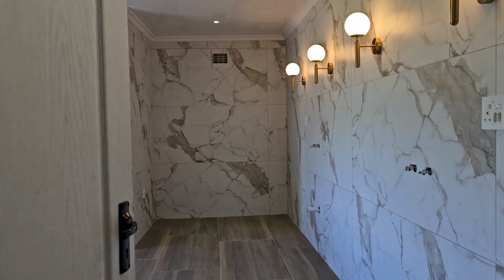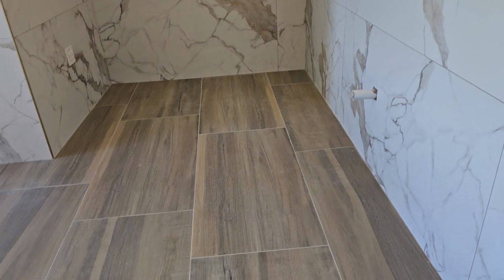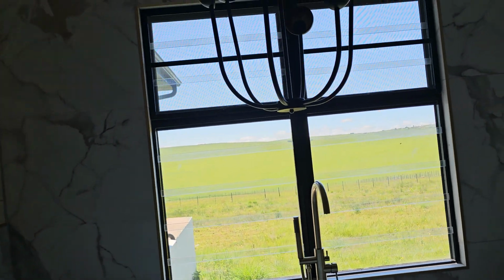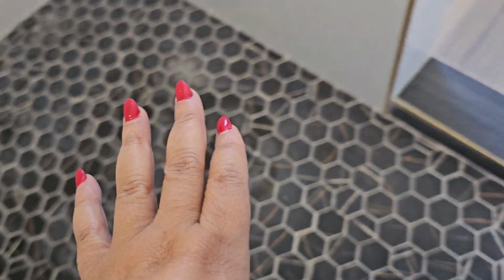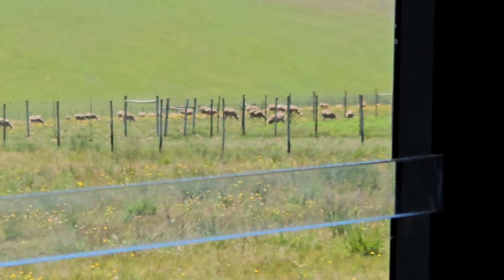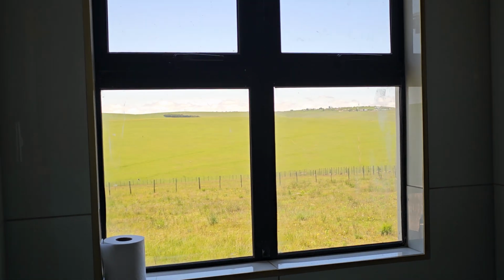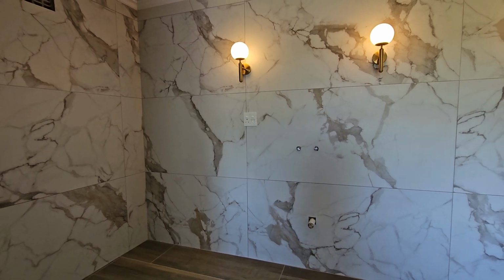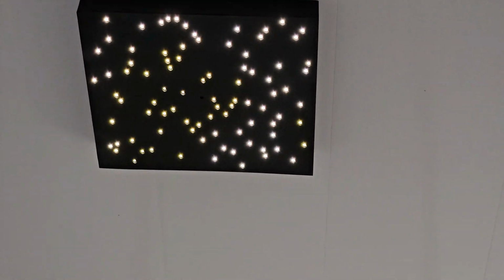Watch This Stunning Bathroom Design Come To Life With Gold Accents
My main bathroom is finally complete — and it’s massive! This luxurious space is part of my 5-bedroom, 5-bathroom modern farmhouse build in the Eastern Cape, South Africa. From the spacious layout to the stunning finishes, this bathroom reflects my vision of bringing high-end, modern living into a rural village setting.

For the finishes, I sourced beautiful tiles from Tile Africa and Cape Tiles, blending contemporary textures with warm, earthy tones that elevate the entire space. This milestone brings me one step closer to completing the MamaDee Builds a House project — a dream of creating a stylish, self-built home on ancestral land.

Take a look at the transformation and get inspired to build boldly, even in unexpected places.